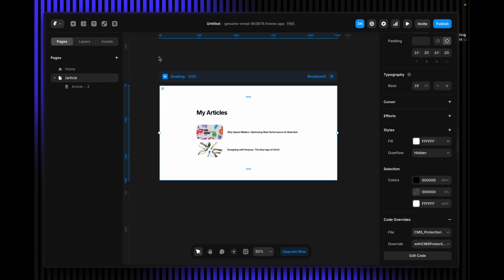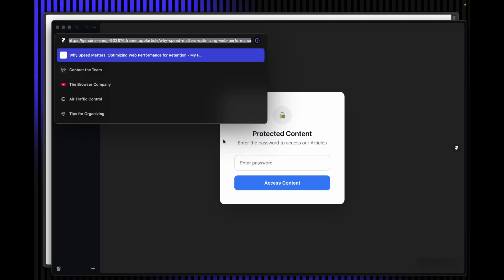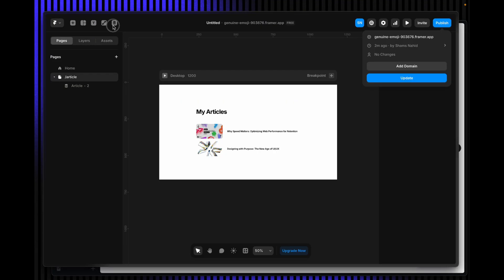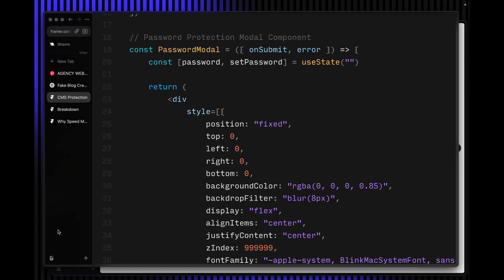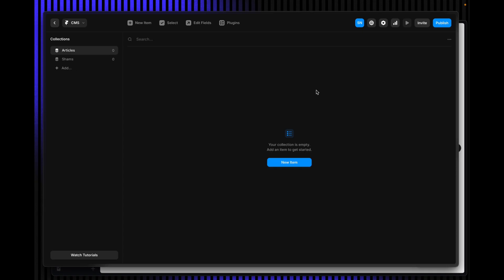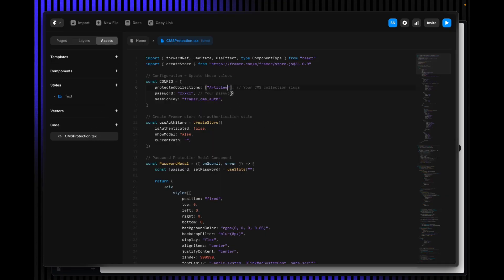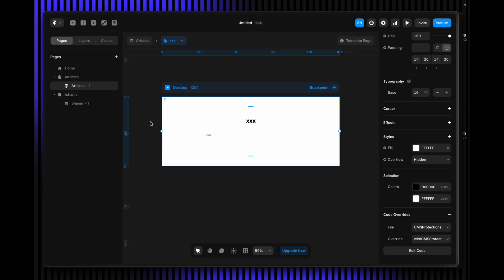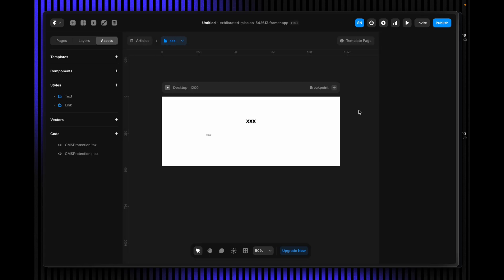How to Add Password Protection to Framer CMS Contents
Hi everyone!
In this video, I'm going to break down how you can apply password protection over your Framer CMS content using a code component — no external tools required.

– individual CMS item pages (traditional sub-paths)

You'll learn how to implement it step by step, with clear explanations and hands-on building.

📌 Chapters:
0:00–2:40 — Concept Overview, What we're building and why
2:40–4:15 — Code Walkthrough, Breaking down the logic and how it works
4:16–7:50 — Full Build in Framer, Implementing password protection from scratch

Remix file with code component: Visit " " ➔ You will get a Framer Remix Button where I incorporated an automation form that will send remix, code files direct to your email.

👉 Want to build your Landing Page website using Framer super fast using premade components with each sections?